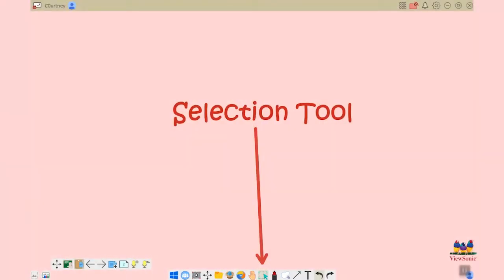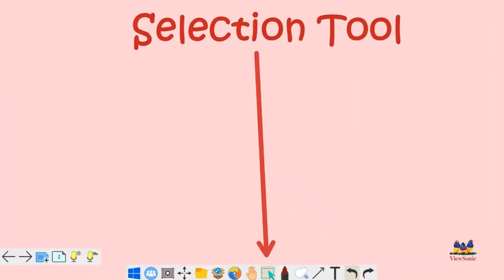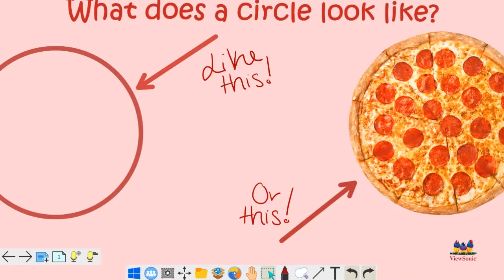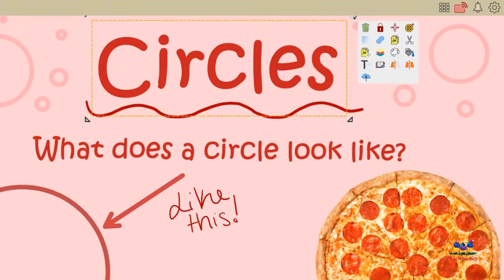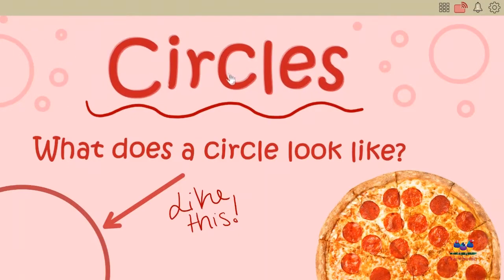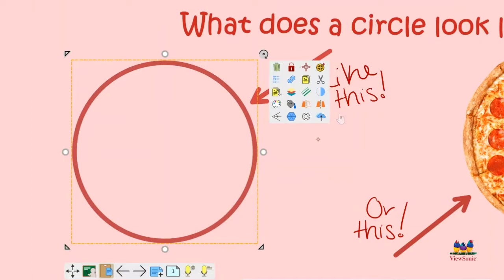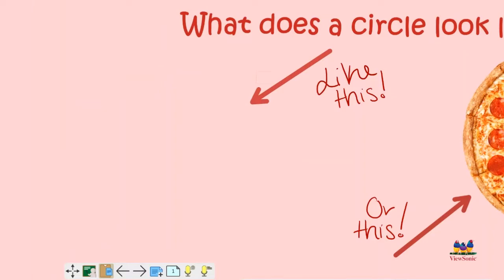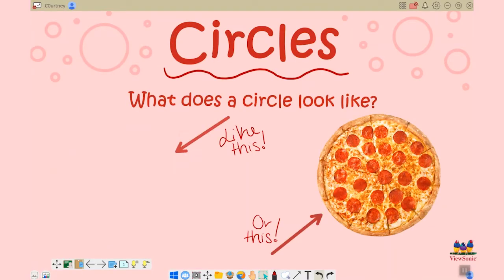myViewBoard: Moving and Selecting Objects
The Selection tool allows you to select objects, text and images on the myViewBoard canvas. You can then click and drag, resize, rotate and apply different effects to the selected items. Watch the video to learn more.